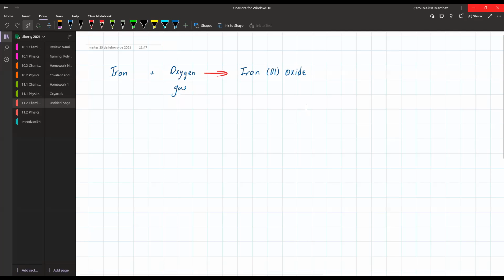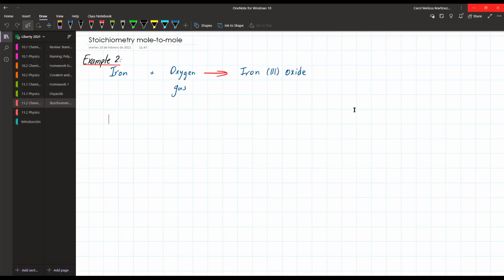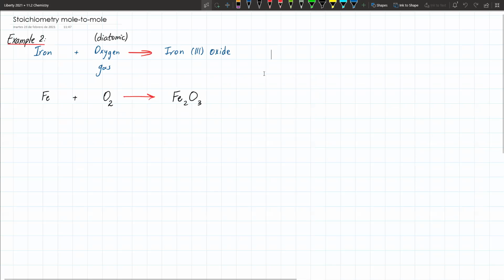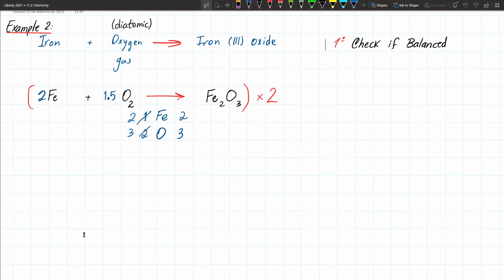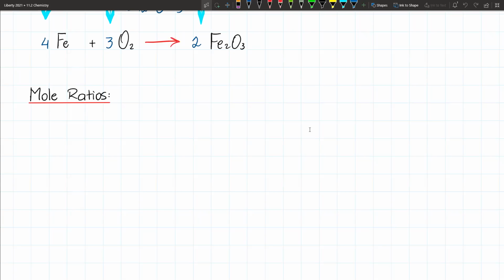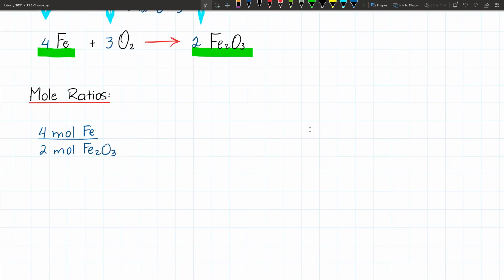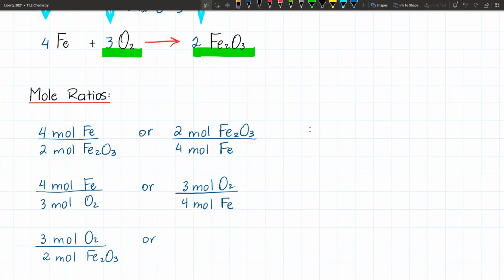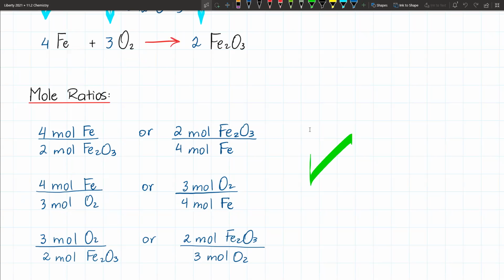Stoichiometry basics: Mole Ratios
Chemistry 11th